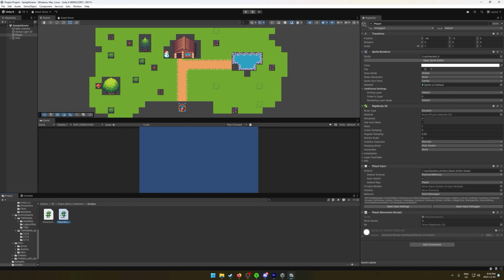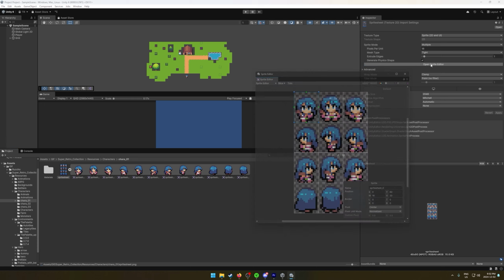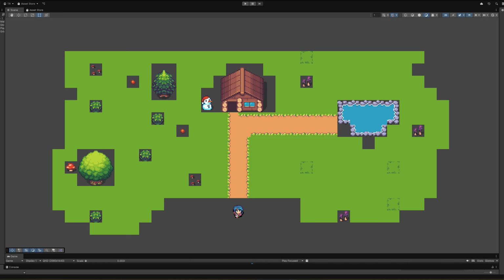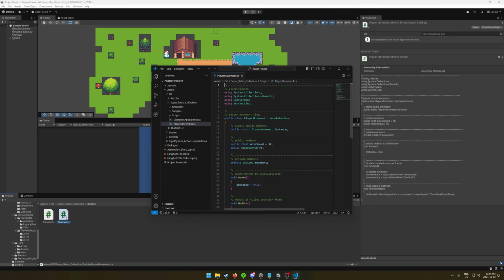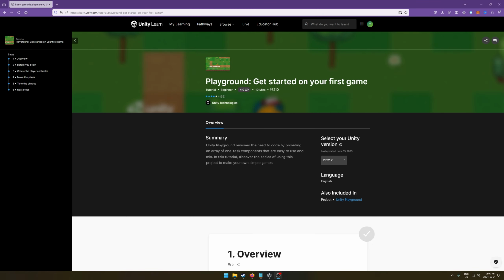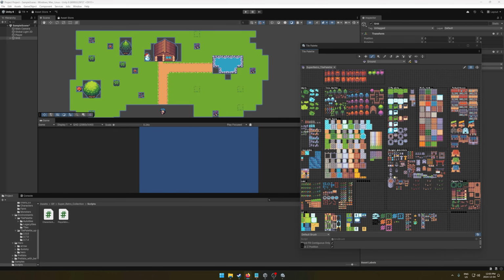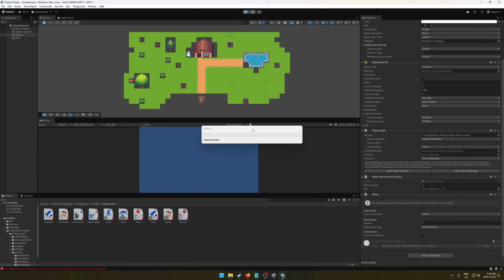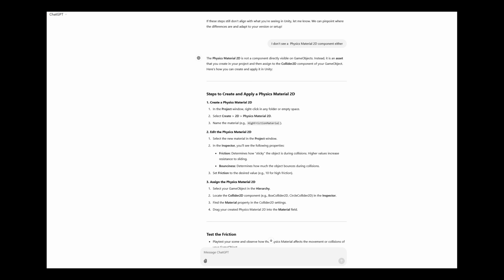Learning to Make a Game in Unity - Movement (part 2)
Learning to make a game in unity, part 2! This time my focus was movement! Links below;

Microsoft Visual Studio (Download in case you need it like I did) :)

♡ Super Thanks: Thanks button on allows you to tip while adding a comment to my videos (next to the share button)

BATTLESTATION
GPU: NVIDIA GeForce RTX 3070
CPU: Intel Core i7-13700K 13th Gen
Motherboard: Asus Prime Z790-P
Case: NZXT H510i
Ram (x2): Corsair 32GB DDR4 3200 MHz
Gaming Laptop (4060)

GEAR
Mic: Shure SM7B
Mic Arm: Blue Compass
Mixer: GoXLR Mini
XLR Cable: Mogami Gold
Headphones: Sennheiser HD 58X Jubilee
Laptop Headphones
Mouse: Razer Naga pro Wireless
Keyboard: Keychron K4 Wireless
Stream Deck: Elgato Stream Deck
Ambient Lighting: Philips Hue Strip Lights
Laptop Headset
Desktop Speakers: Audioengine A2+
Speaker Stands: Audioengine DS1
Webcam: Logitech C920
Monitor 1: Dell 1440p QWHD 144hz 1ms
Monitor 2: ASUS MG248Q 24" Gaming Monitor, 144Hz
Monitor 3: Huion Kanvas Tablet
➡ TiffyMissWiffy is a participant in the Amazon Services LLC Associates Program.